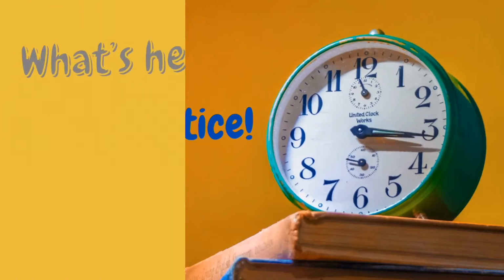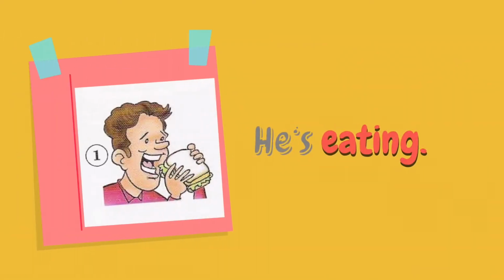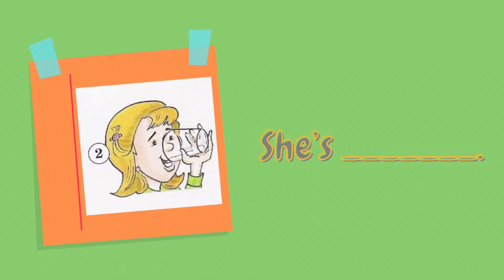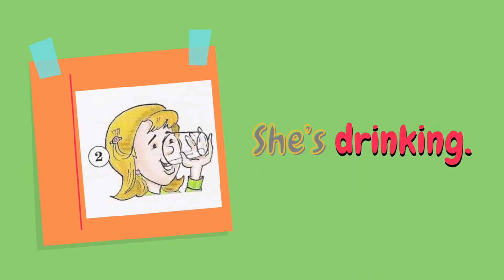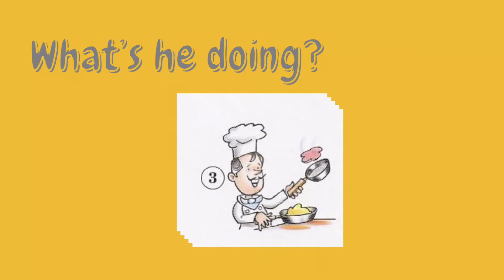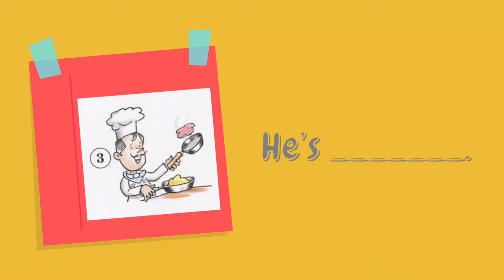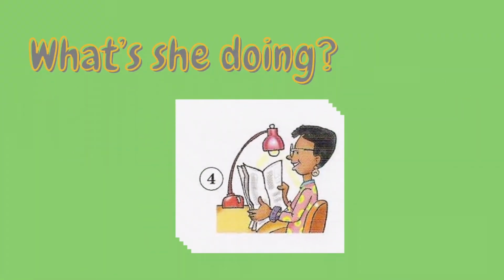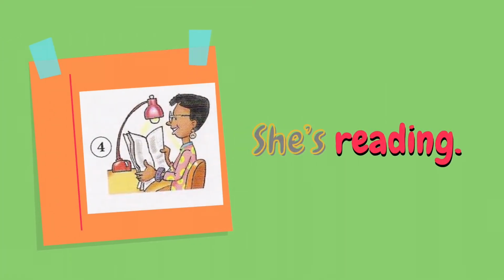WHAT’S EVERYBODY DOING?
The present continuous is a verb tense in which the action is on-going/still going on and hence continuous. The present continuous tense is used to talk about actions that are happening at this current moment.

Watch this video and learn how to ask and answer questions relating to things that are happening at the moment.